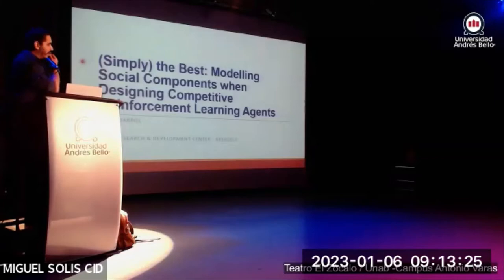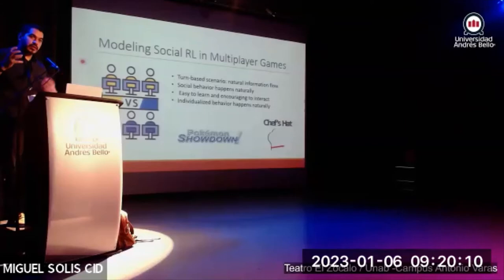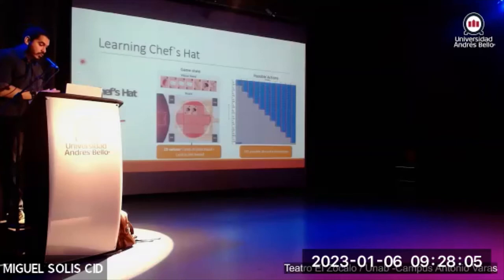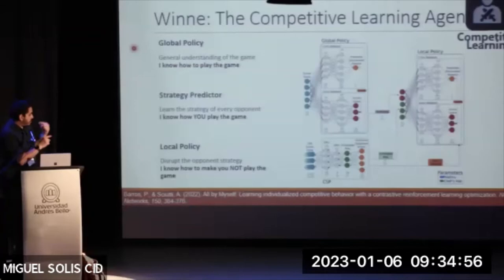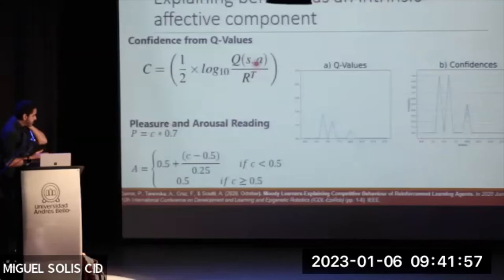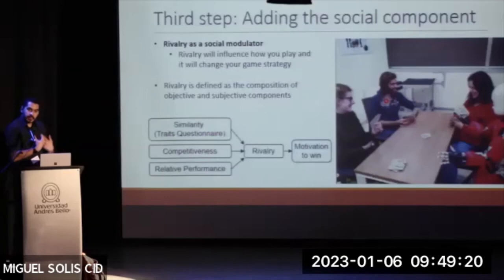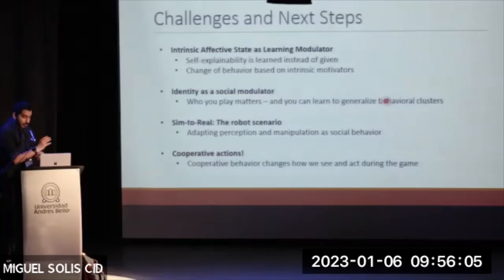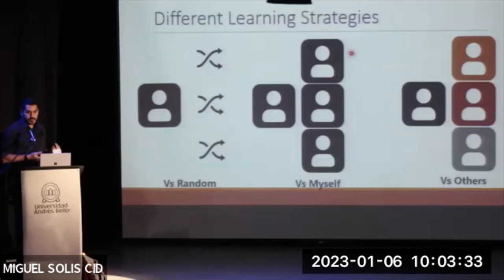"(Simply) the Best: Modeling Social Components when Designing Competitive RL Agents" by Pablo Barros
With the recent advancements in deep reinforcement learning, we can build impressive and effective agents in competitive scenarios. The typical pipeline to design, implement and evaluate these agents, however, does not take into consideration the social parts of competitive interactions. In this talk, we will cover some of the recent developments in socially aware competitive reinforcement learning, and their advantages in building agents that can interact better with humans.

Pablo Barros
Senior Machine Learning Researcher at Sony, Brussels, Belgium